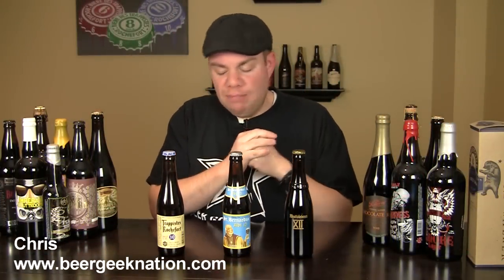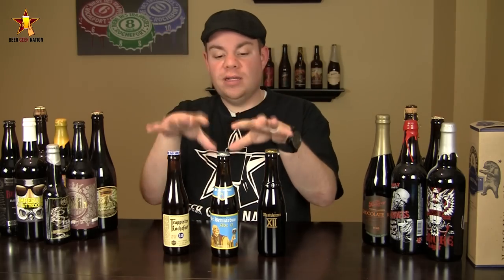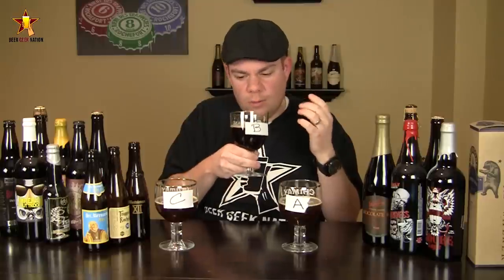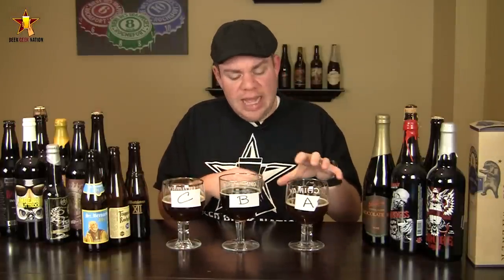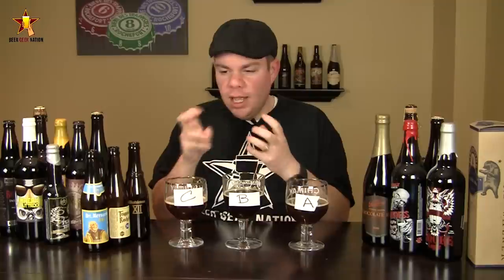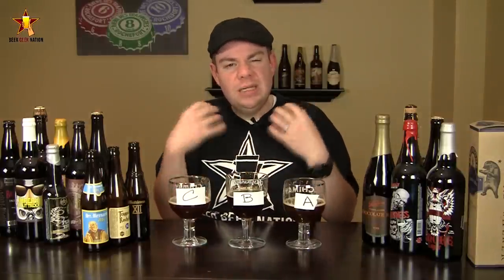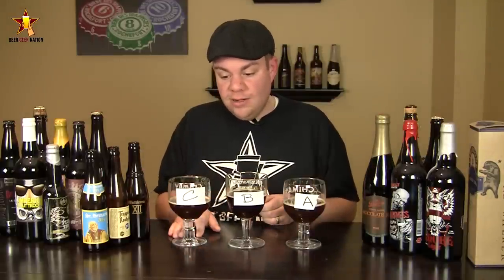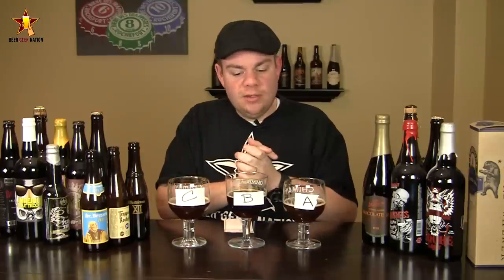Wesvletern 12 vs. Rochefort 10 vs. St. Bernardus 12 | Beer Geek Nation Craft Beer Reviews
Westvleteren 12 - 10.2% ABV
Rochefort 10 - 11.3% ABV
St. Bernardus abt 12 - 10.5% ABV

St Bernardus 12 - The absolute top quality in the hierarchy of the St. Bernardus beers. It is also the beer with the highest alcohol content (10.50 %). A dark ivory coloured beer with a high fermentation. The show piece of the brewery. Thanks to its soft and unconditionally genuine aroma, the beer can be smoothly tasted. The Abt has a very fruity flavour.

Westvleteren 12 - Westvleteren has the smallest output of the Trappist breweries, with only a small part of their production available outside of Belgium.

Rochefort 10 - The top product from the Rochefort Trappist brewery. Dark color, full and very impressive taste. Strong plum, raisin, and black currant palate, with ascending notes of vinousness and other complexities.